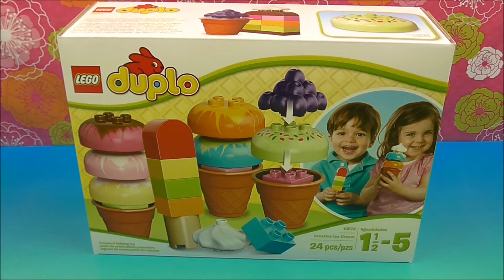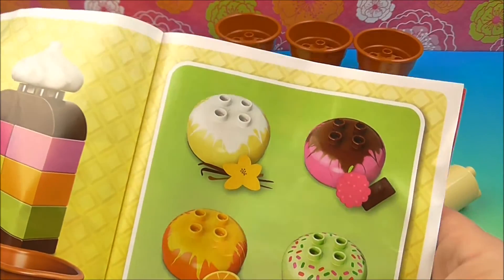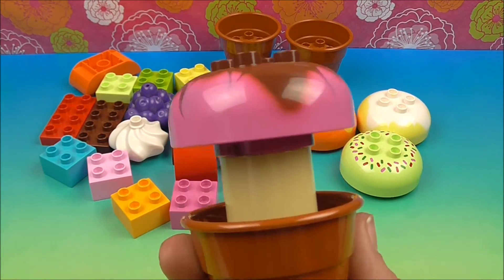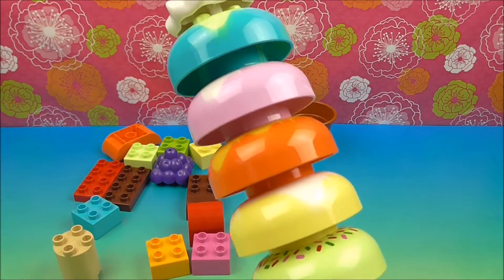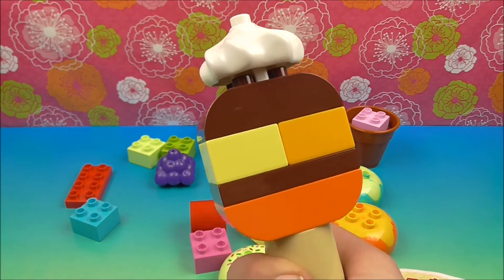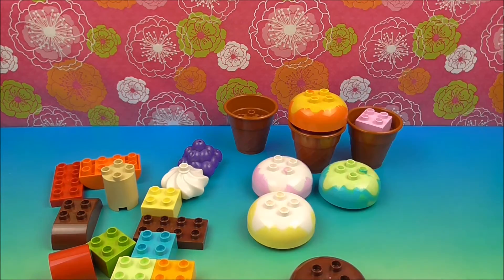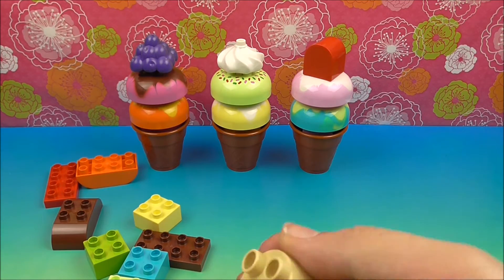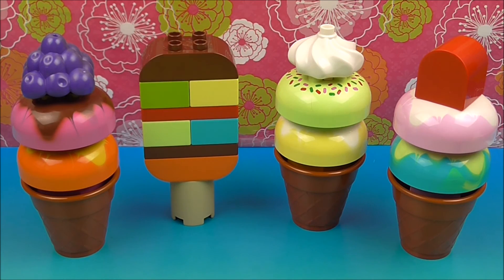LEGO DUPLO ICE CREAM SET VIDEO REVIEW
What a wonderfully fun little set!! Lots of bright colors and creative options!